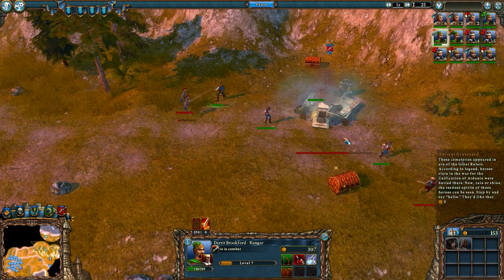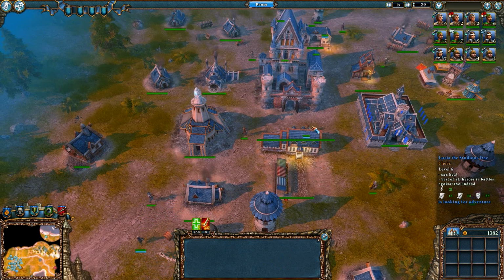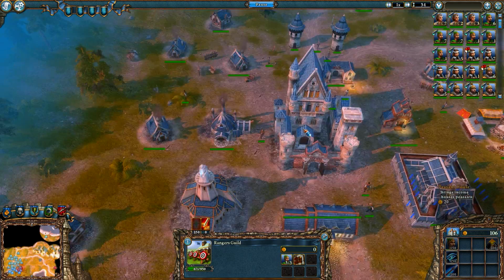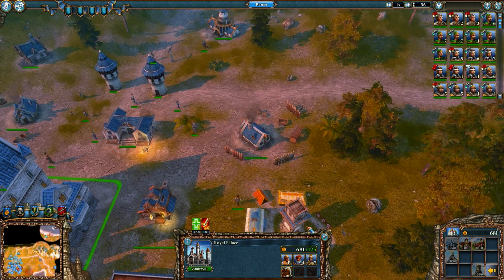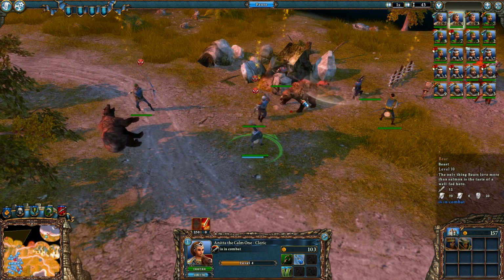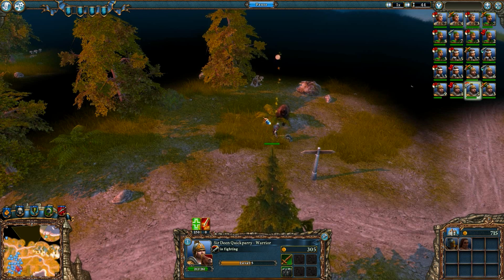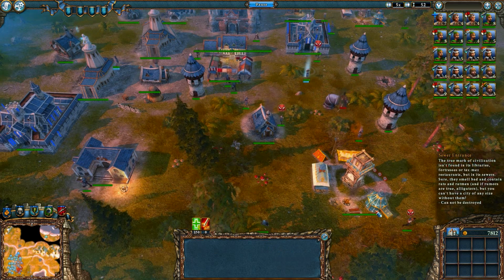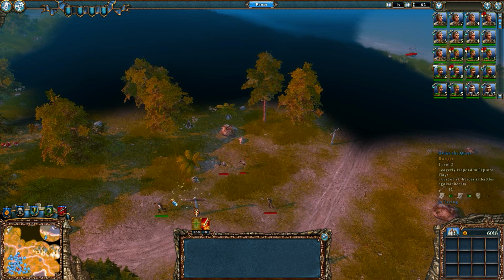Majesty 2 - Mission 1 (Engine of Commerce) Part 2!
First non-tutorial mission for Majesty 2. Enjoy. I should be able to make some Majesty Gold HD gameplays as soon as I purchase the game. Later.